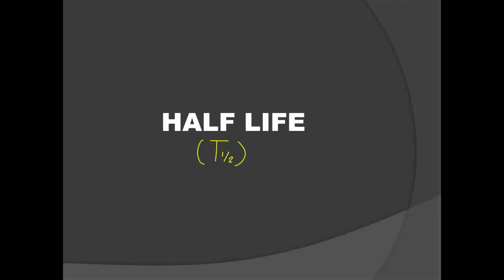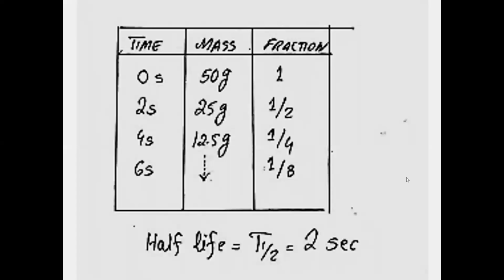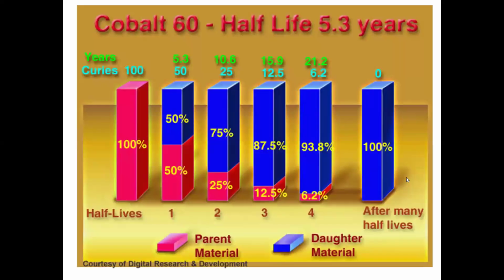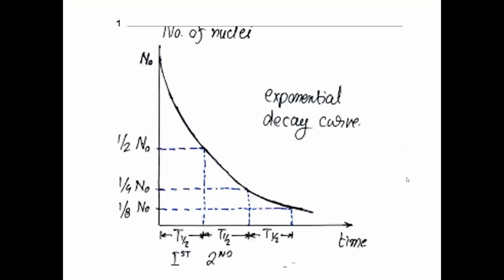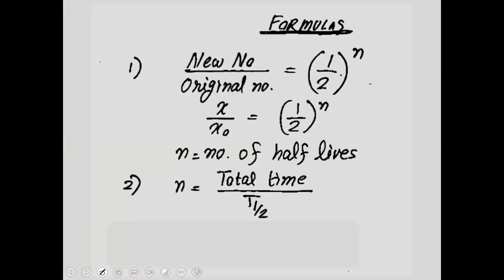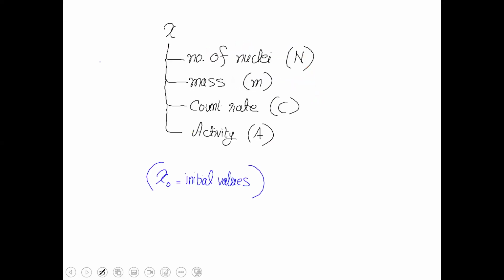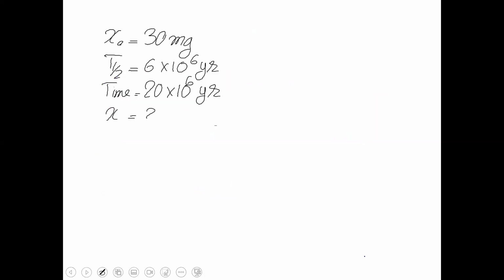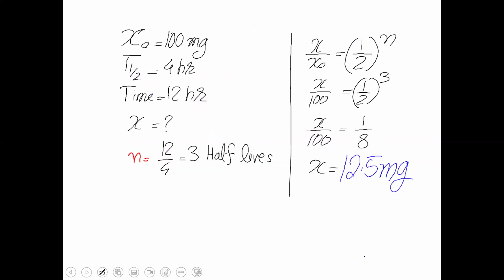HALF LIFE (Nuclear Physics)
Short description of half life

Sir Faisal
Teacher of O/A level Physics, Chemistry & Mathematics
Faisal Masood